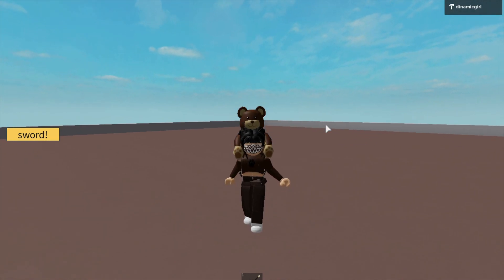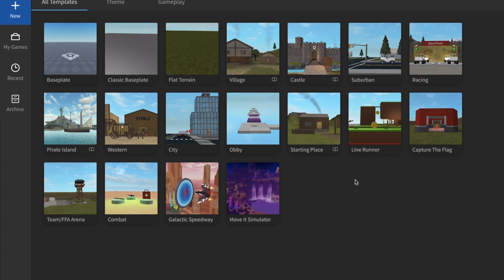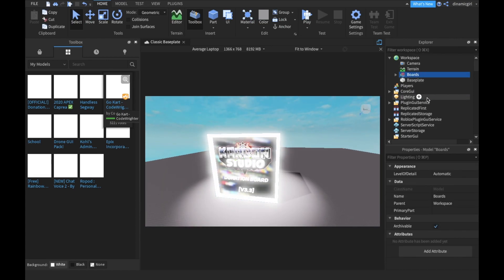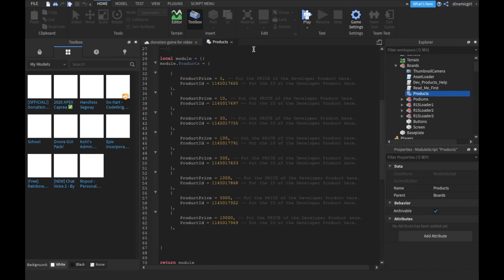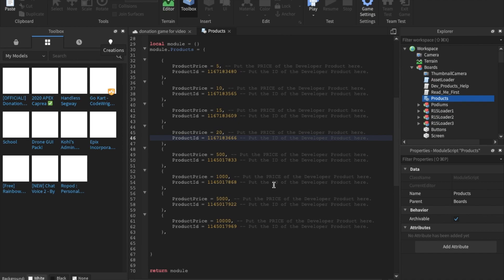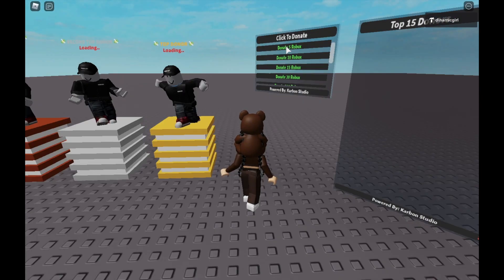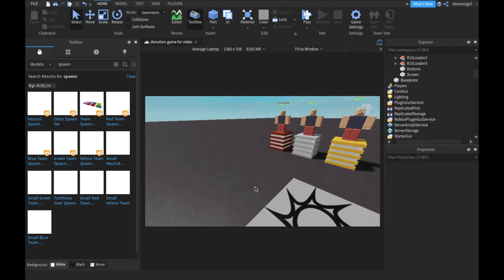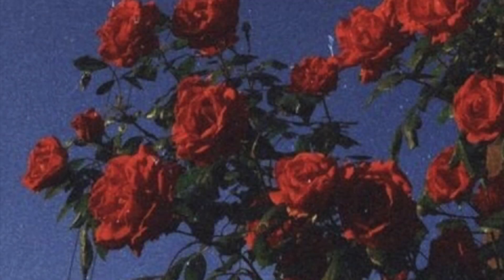how to make an "AFK UNTIL SOMEONE DONATES.." game *WORKING* (Roblox Studio tutorial) // ItsDina